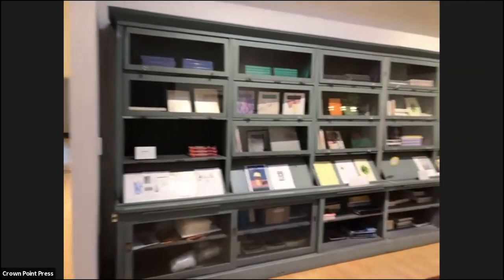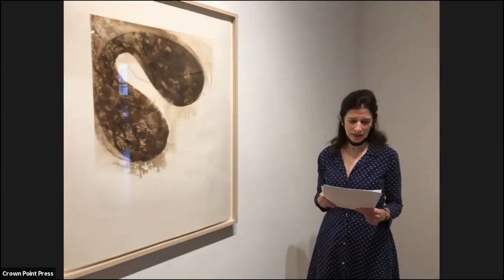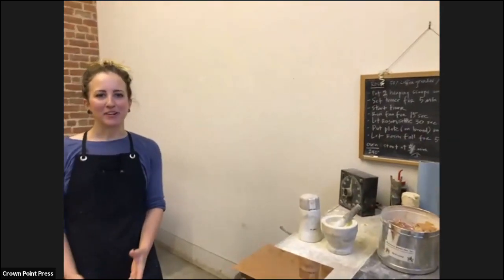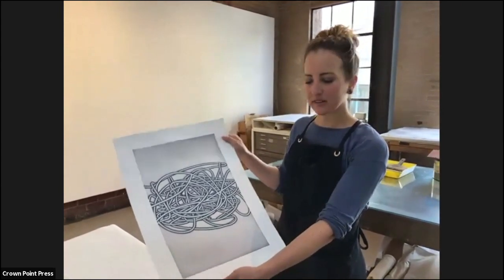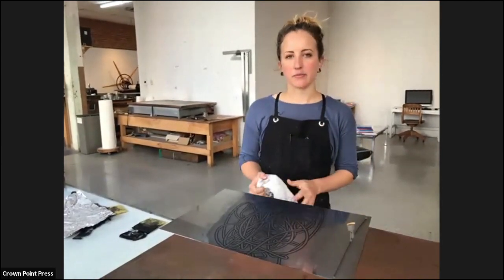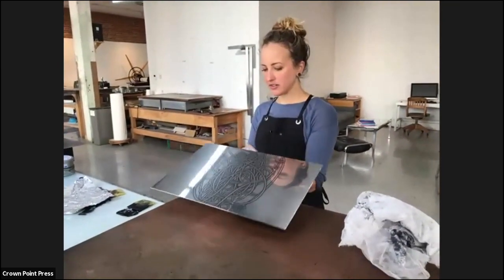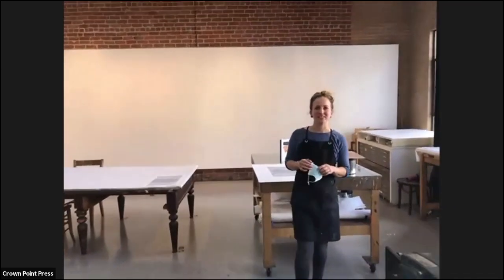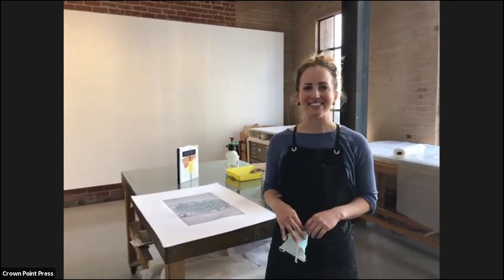Crown Point Press (San Francisco, CA): A Virtual Studio Visit and Conversation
Valerie Wade, Director of Crown Point Press, takes us on a tour of the gallery and studio, followed by a presentation and demonstration of printmaking processes by master printer Courtney Sennish.

This program was presented by Crown Point Press (San Francisco, CA) for Print Month 2020, hosted by the IFPDA Print Fair.